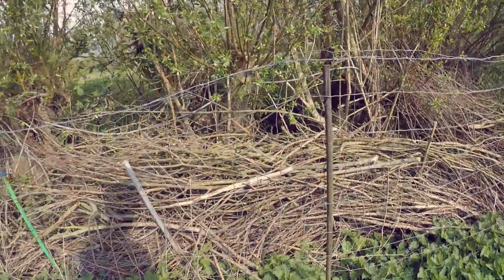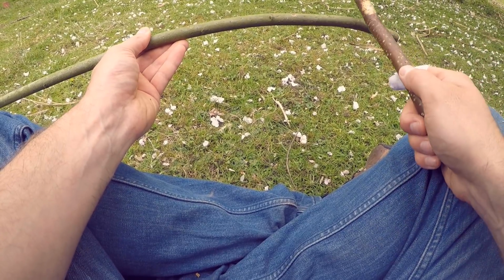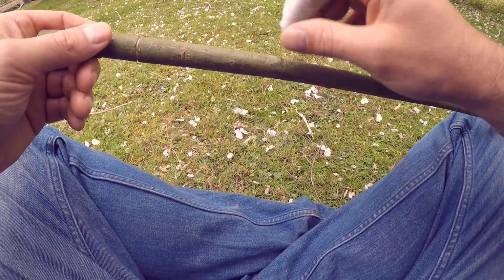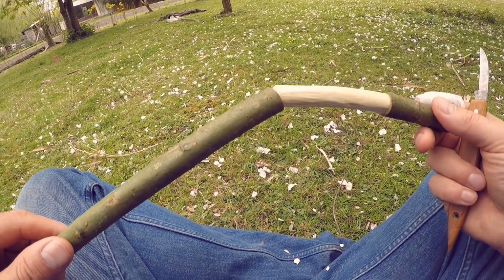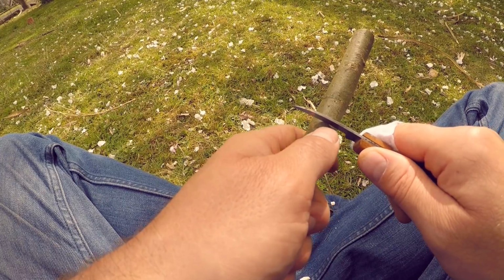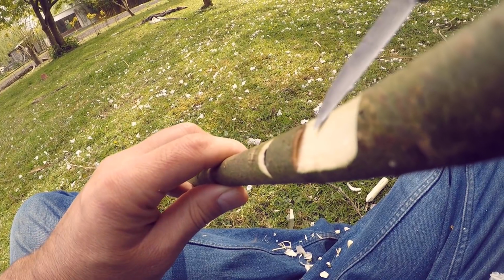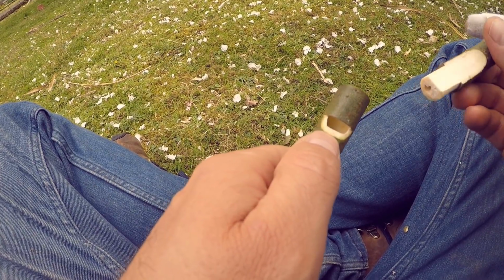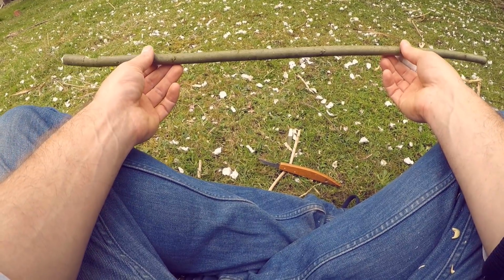How To Make A Traditional Willow Whistle/ Flute - DIY Seljefloyte - Overtone Flute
This is a Simple guide how to make your own Willow Whistle.
The traditional DIY overtone flute or Seljefloyte from fresh Willow bark, made by farmers and shepherds in the past.
The only tool you need is a knife! Great tricks for outdoors people and bushcraft enthousiasts!
Have fun!